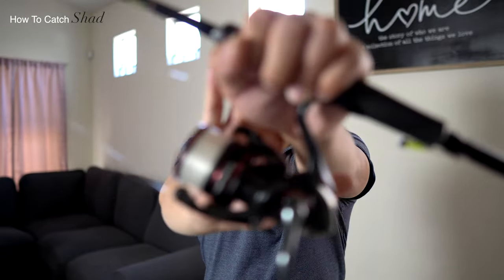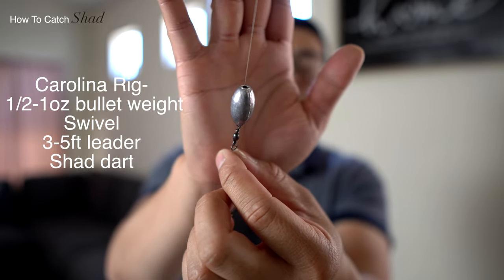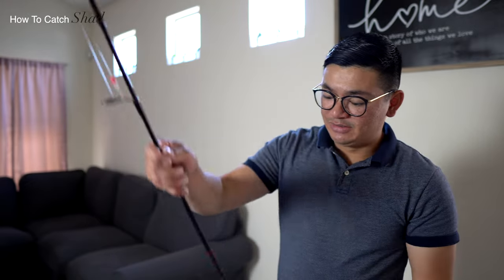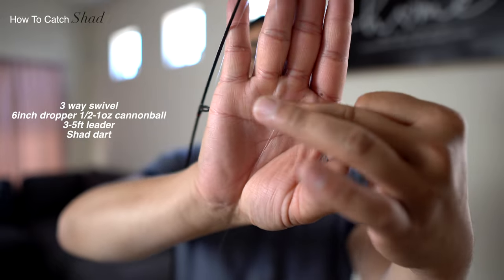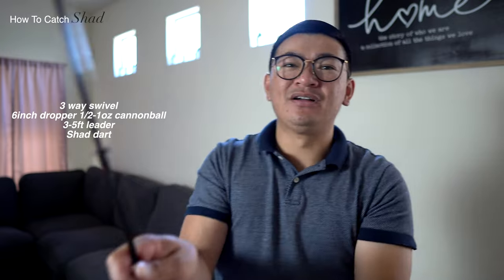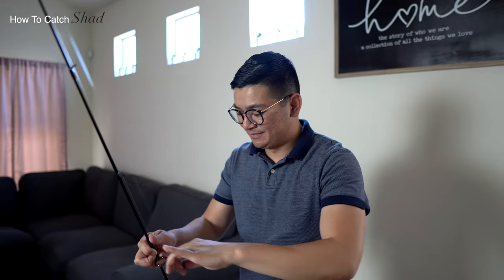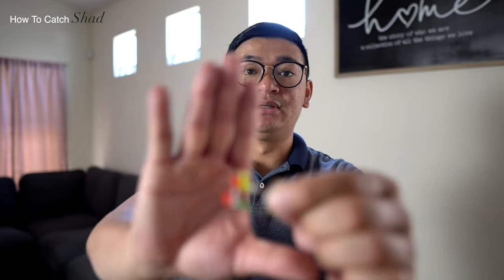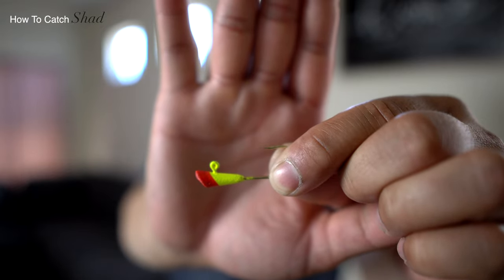American Shad fishing + HOW TO RIG FOR BANK FISHING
Welcome back to the channel fam! Today I went back out for some American Shad fishing. still early in the season but the bite is already HOT!
Fished for 2hrs and caught 4 and missed a few and missed a few bites as well!

Shimano Zodias
6lb Flouroclear
1oz cannonball
shad dart
Gopro hero 9
Gopro chest mount grub
Daiwa Laguna
Penn Fierce 2000